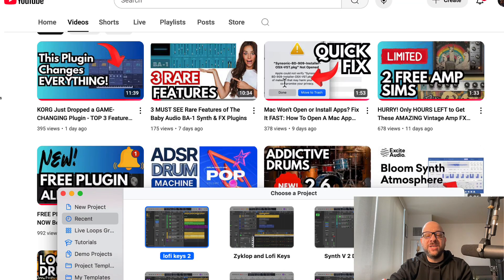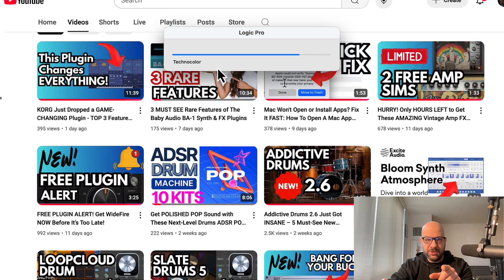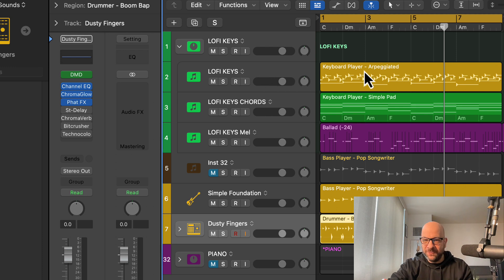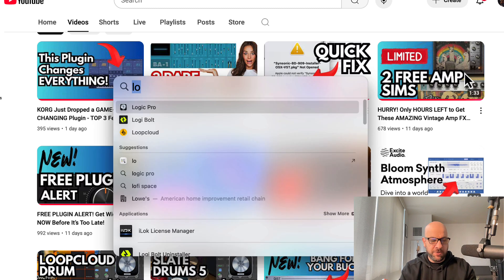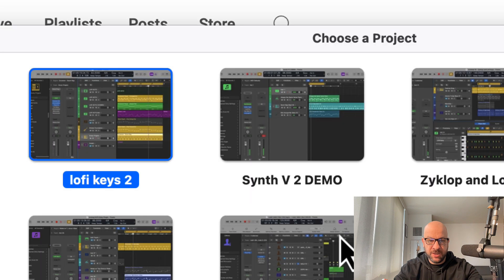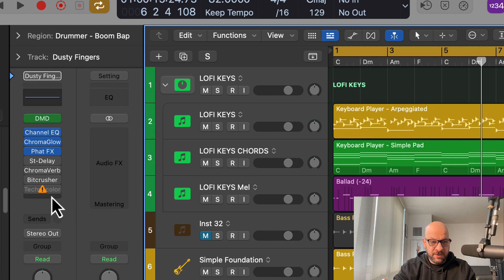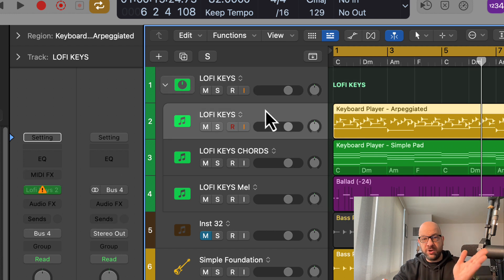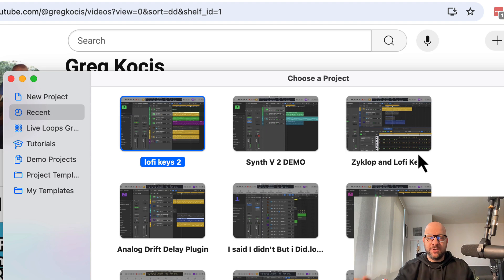HOW TO OPEN A CRASHED LOGIC PRO 11 PROJECT (LIFESAVING FIX!) Tips Tutorials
**HOW TO OPEN A CRASHED LOGIC PRO 11 PROJECT (LIFESAVING FIX!)**

🔥 **Logic Pro 11 Crashed?** Don’t panic! In this video, I’ll show you step-by-step how to recover and open a **crashed or corrupted Logic Pro 11 project** so you don’t lose your hard work. Whether you're dealing with unexpected crashes, frozen sessions, or projects that won’t load, this guide will help you get back on track FAST!

✅ How to recover unsaved Logic Pro 11 projects
✅ Fixing corrupted Logic Pro project files
✅ Preventing future crashes and data loss
✅ Essential troubleshooting tips for Logic Pro users

🚀 **Don’t let crashes ruin your creativity!** Follow these simple steps and **get back to making music in no time!**